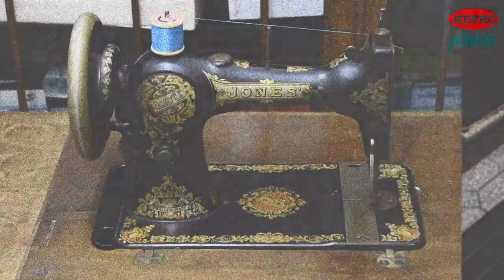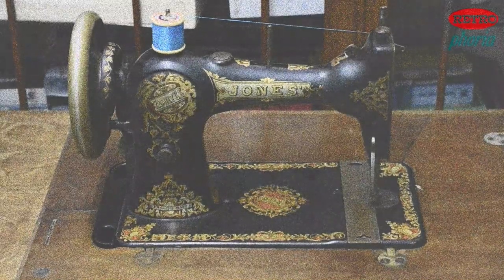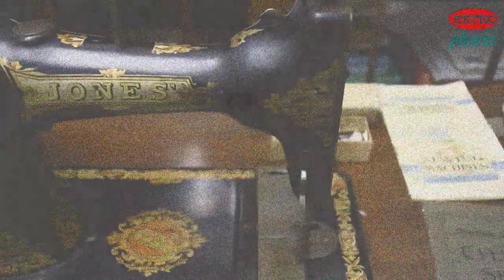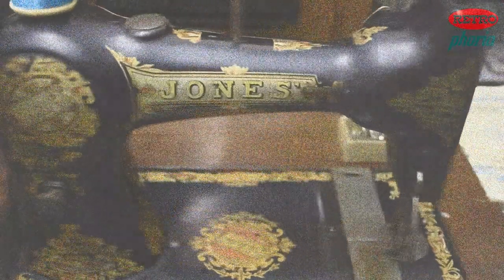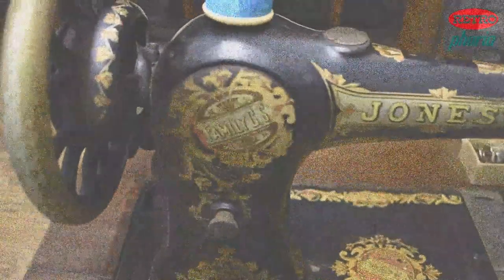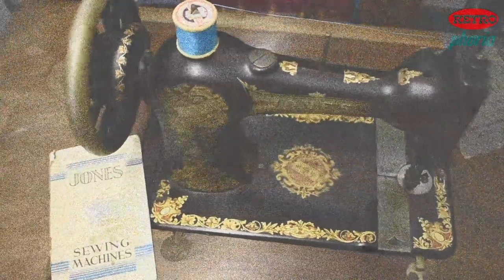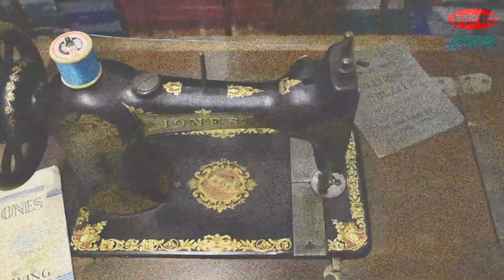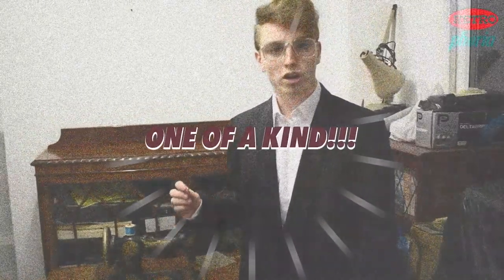Treadle Sewing Machine Advert - R.J.L Films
This is a parody advert i made for college work